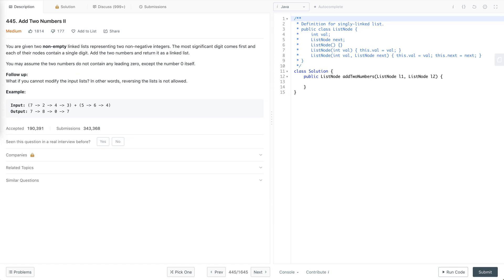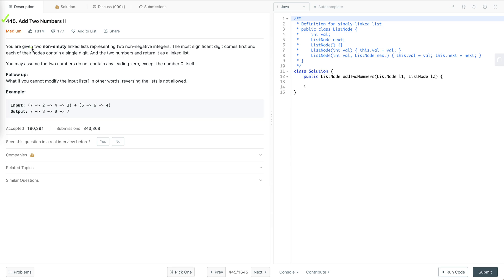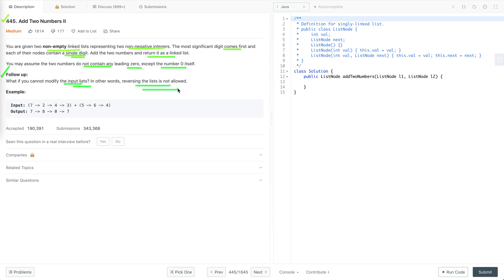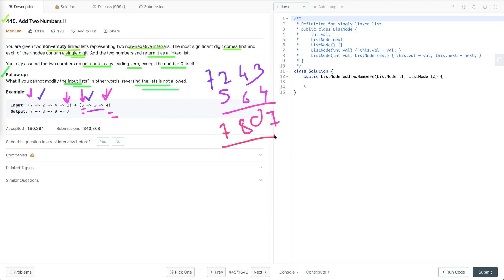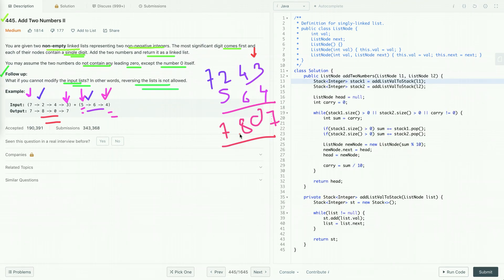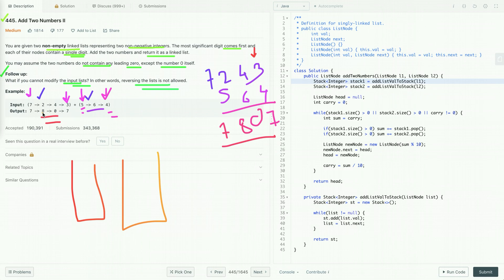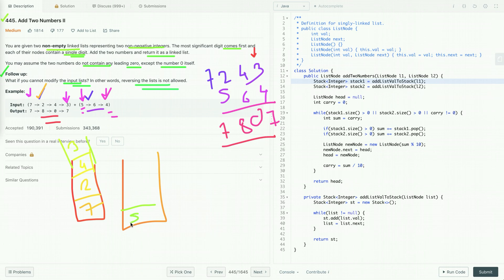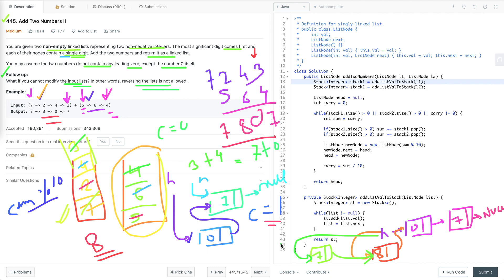Add Two Numbers II | LeetCode 445 | Add Two Numbers Represented by Linked Lists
In this tutorial, I have explained add two numbers II LeetCode solution using two stacks and it's java code.

In this problem, we have to add two numbers represented by linked lists.